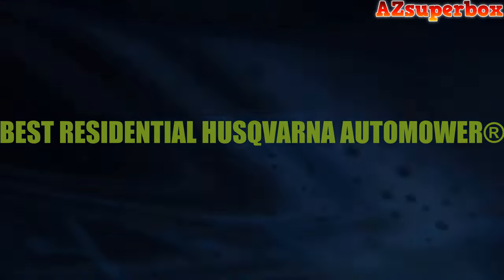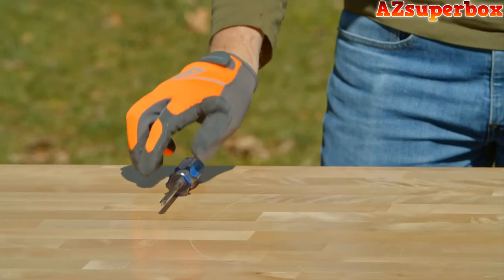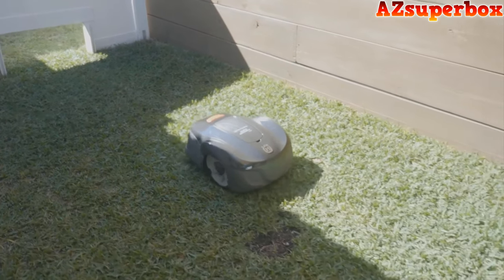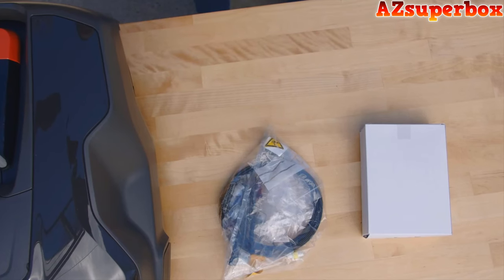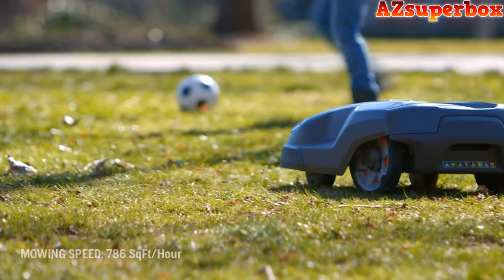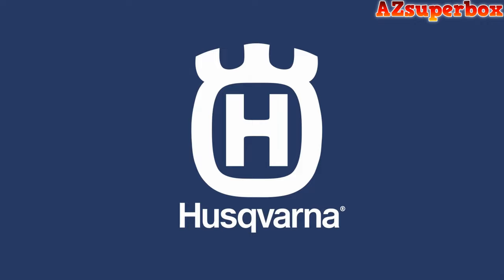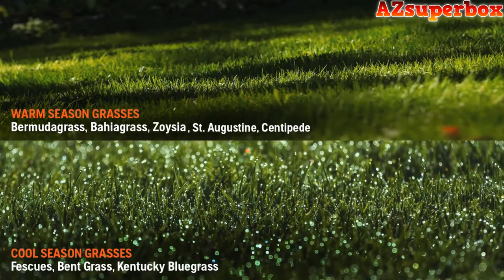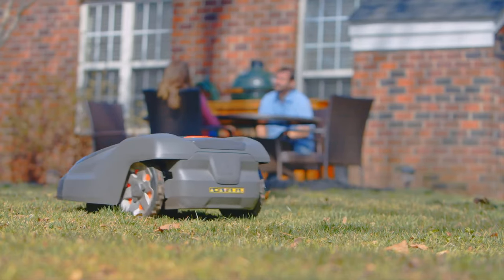Top 5 Best Residential Husqvarna Automower® Robotic Lawn Mowers (2023)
Embark on a journey of effortless lawn maintenance with the "Top 5 Best Residential Husqvarna Automower® Robotic Lawn Mowers of 2023" compilation. This comprehensive guide showcases the finest Husqvarna Automower® models for residential use, including the Husqvarna Automower® 430X Robotic Lawn Mower, Husqvarna Automower® 415X Robotic Lawn Mower, Husqvarna Automower® 315X Robotic Lawn Mower, Husqvarna Automower® 310 Robotic Lawn Mower, and Husqvarna Automower® 115H Robotic Lawn Mower. Explore the convenience, precision, and efficiency that these robotic mowers can bring to your lawn care routine in 2023.

#5). ► Husqvarna Automower® 115H Robotic Lawn Mower 🛒 Amazon ➜
#4). ► Husqvarna Automower® 310 Robotic Lawn Mower 🛒 Amazon ➜
#3). ► Husqvarna Automower® 315X Robotic Lawn Mower 🛒 Amazon ➜
#2). ► Husqvarna Automower® 415X Robotic Lawn Mower 🛒 Amazon ➜
#1). ► Husqvarna Automower® 430X Robotic Lawn Mower 🛒 Amazon ➜

For a pristine lawn without the effort, here are the top 5 best residential Husqvarna Automower® robotic lawn mowers in 2023:

🌿 Husqvarna Automower® 430X Robotic Lawn Mower: This advanced model offers efficient navigation, smart connectivity, and covers larger areas with ease, keeping your lawn perfectly maintained.

🍃 Husqvarna Automower® 415X Robotic Lawn Mower: Equipped with intelligent technology, this mower delivers precise results on diverse lawn terrains, ensuring your lawn looks its best.

🌱 Husqvarna Automower® 315X Robotic Lawn Mower: With smart features and weather resistance, this model adapts to changing conditions, making it an excellent choice for residential lawns.

🌾 Husqvarna Automower® 310 Robotic Lawn Mower: Delivering reliable performance, this robotic mower efficiently cuts your lawn while you relax, ensuring a lush and well-kept yard.

🍀 Husqvarna Automower® 115H Robotic Lawn Mower: Ideal for smaller lawns, this mower offers hassle-free maintenance and quiet operation, resulting in a neat and attractive lawn.

These Husqvarna Automower® robotic lawn mowers will give you a perfectly manicured lawn without the hassle of traditional mowing. Enjoy a lush and tidy yard effortlessly. 🌿🏡

Timestamps:
00:00 6. Introduction
02:02 5. Husqvarna Automower® 115H Robotic Lawn Mower
03:23 4. Husqvarna Automower® 310 Robotic Lawn Mower
04:56 3. Husqvarna Automower® 315X Robotic Lawn Mower
09:32 2. Husqvarna Automower® 415X Robotic Lawn Mower
10:52 1. Husqvarna Automower® 430X Robotic Lawn Mower
13:16 0. Conclusion